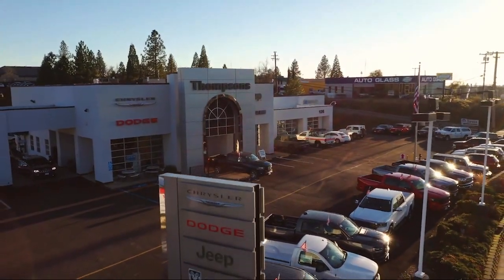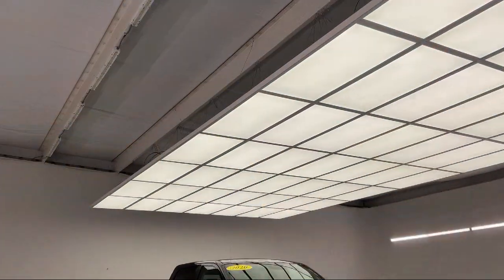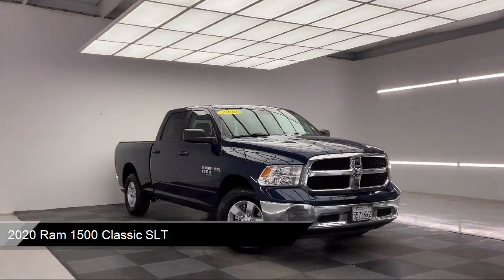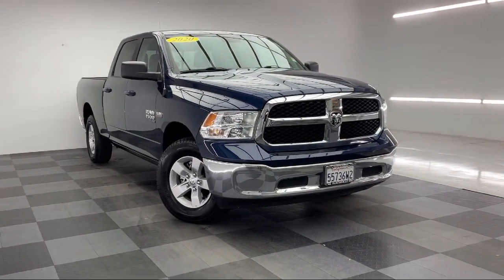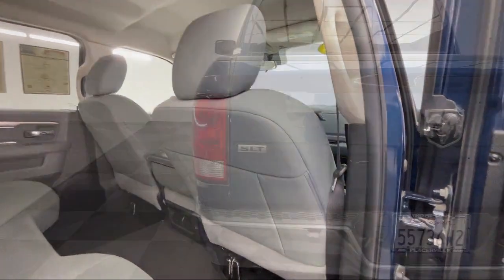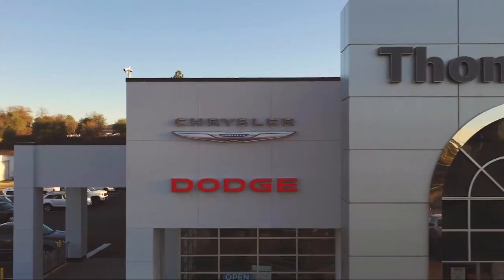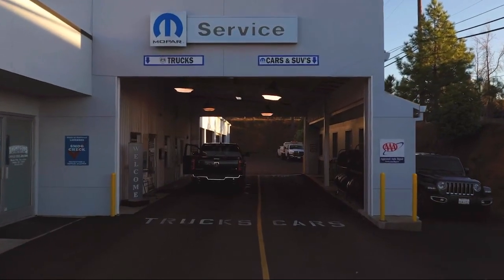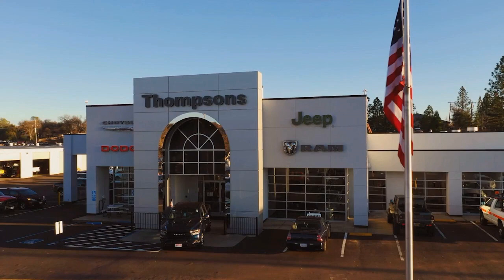2020 Ram 1500 Classic SLT Placerville Cameron park Shingle springs El dorado hills Jackson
2020 Ram 1500 Classic SLT Stock Number: UFR33442 Vin:1C6RR7TT9LS111531.